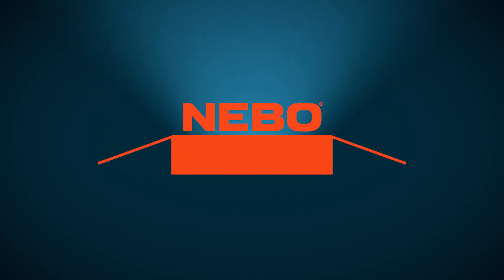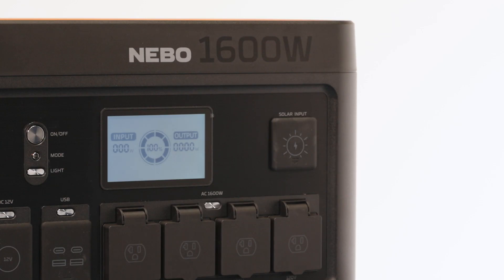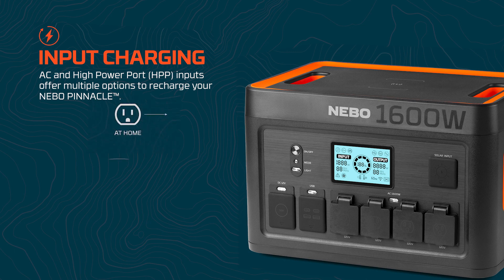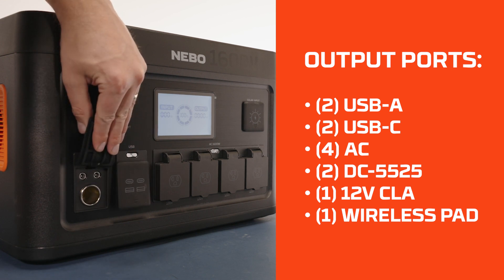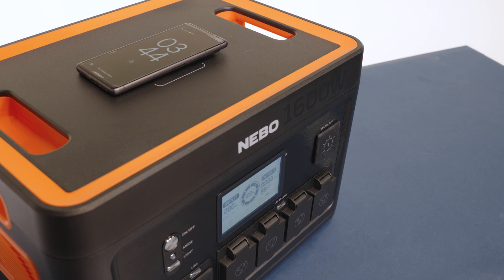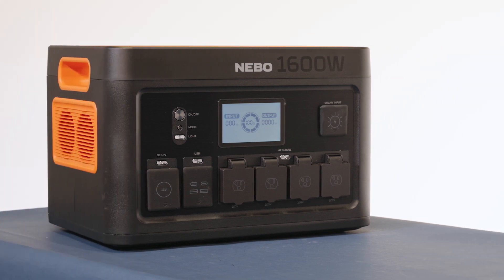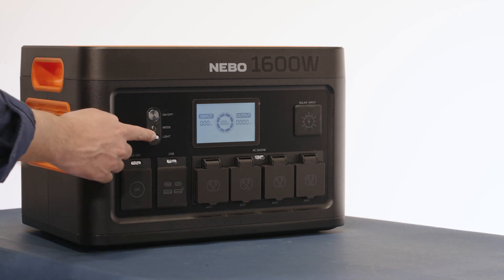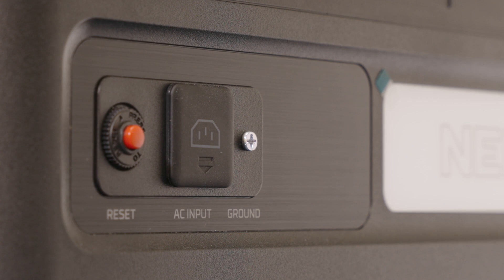NEBO UNBOXED - Pinnacle 1600 Power Station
PEAK PERFORMANCE.
RUGGED RELIABILITY.
The PINNACLE 1600 provides 1600-watts
of off-grid power and 12-way device
charging. Rugged design, sturdy anchor
points, protective port covers, and solar
capability allow the versatility and portability
to empower your outdoor experience.

DESIGN
• Rechargeable (AC, DC, & solar capable)
• 12-way multi-device charging
(2 USB-A, 2 bi-directional USB-C, Wireless, 4 AC & 3 DC)
• Solar + home + car input charging
• Pass-through charging
• Swift Charge™ Technology
• NEBO Overdrive™ (Limit: 2000W)
• Pure Sine Wave Technology
• Uninterrupted Power Supply (UPS)
• Smart Battery Protection
• Smart Charge Technology
• Broad device compatibility
• Floodlight (Low, High, Strobe, & S.O.S.)
• Color LCD display
• Solar ready (solar panel not included)
• Rugged construction with protective port covers

OPERATION
• AC/DC/USB-A/USB-C: Front-positioned buttons
• Floodlight: Front-positioned button

ACCESSORIES
• 120V AC power cable
• 12V DC to Anderson power cable
• DC5525 to Anderson power cable

BATTERIES
• Chemistry: Lithium-Iron Phosphate
Capacity: 1228.8Wh, 24,000mAh, 51.2V
Recharge time: less than 2 hours (120V AC)

SPECS
• 44.42 lbs.
• (H) 16.9” x (W) 11.3” x (D) 11.8”